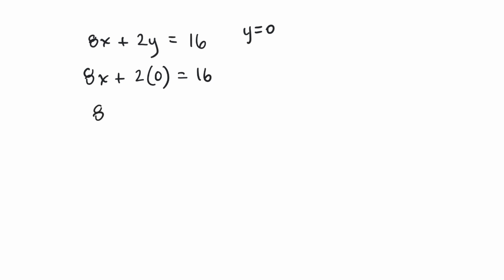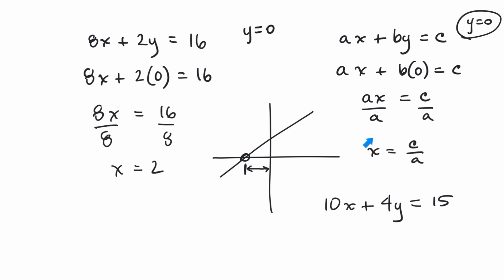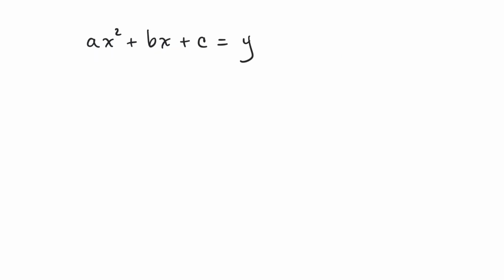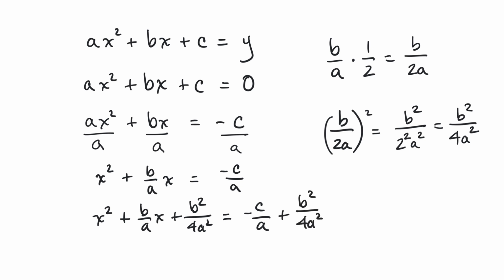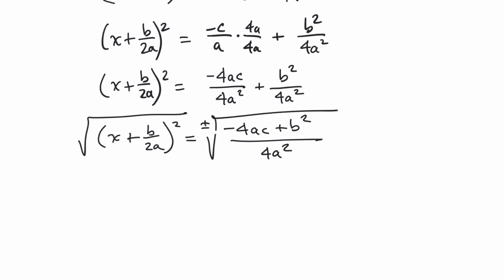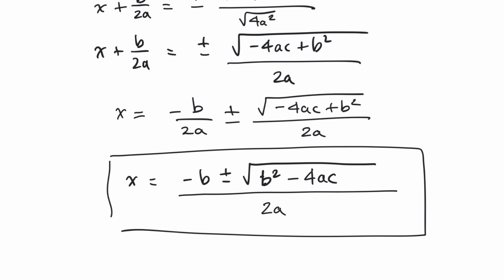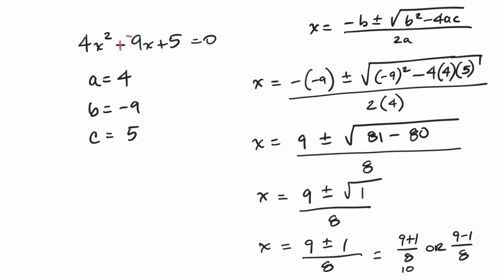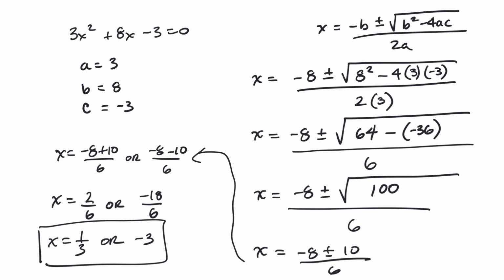10 03 Solving Quadratic Equations with the Quadratic Formula